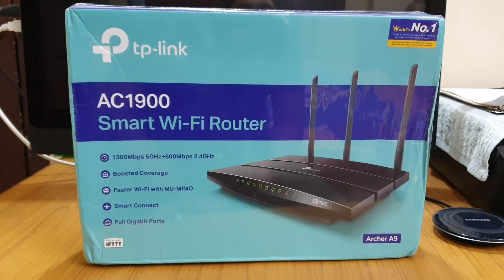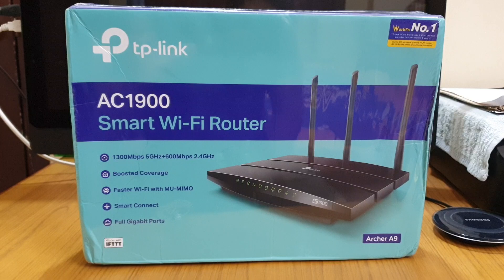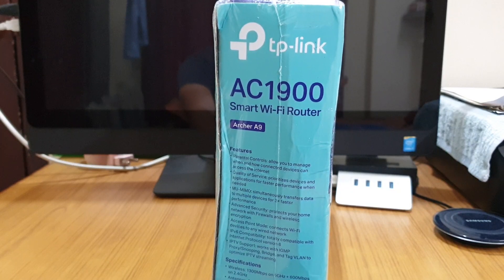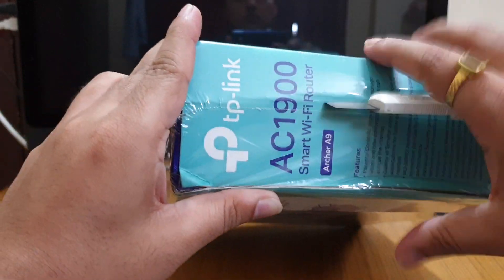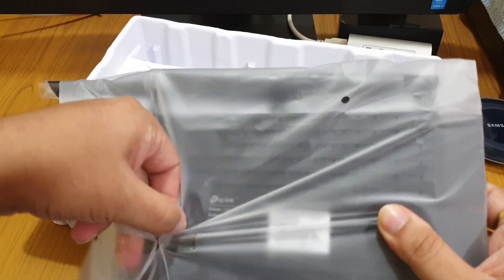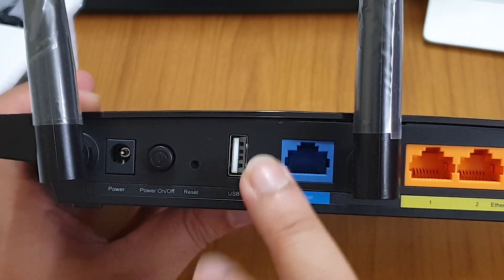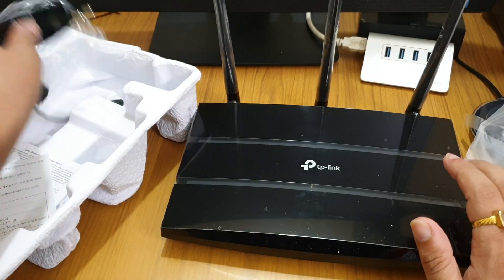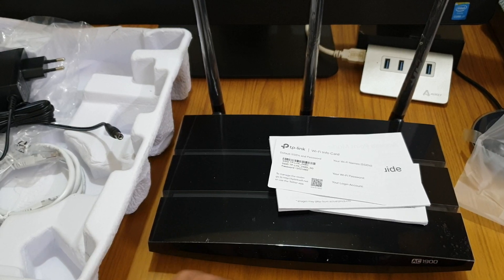TP-Link Archer A9 AC1900 WiFi Router Unboxing Part - 1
1300 Mbps on 5Ghz

600 Mbps on 2.4Ghz

Boosted Coverage

Faster Wi-Fi with MU-MIMO

Smart Connect

Full Gigabit Ethernet Ports

Supports Alexa and IFTTT

TP-Link INDIA PRIVATE LIMITED

Technical Support Phone (EN):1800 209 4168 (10:00AM to 6:00PM, Monday to Saturday. Excluding Public Holidays)

Commercial Office (Mumbai):TP-Link India Pvt. Ltd
201, A Wing, Times Square, Andheri Kurla Road, Near Marol Naka Metro Station, Andheri East, Mumbai – 400059

Office Address:TP-Link India Pvt. Ltd
207 A, Hemkunt Tower (Modi Tower) Nehru Place, New Delhi-110019